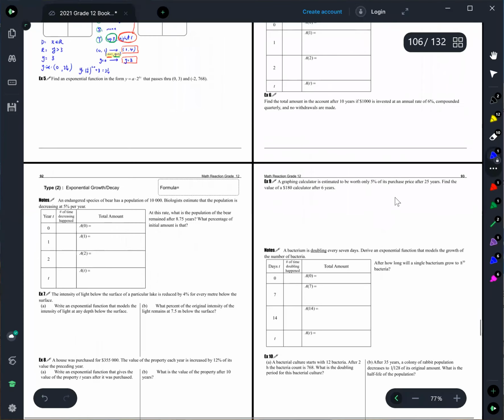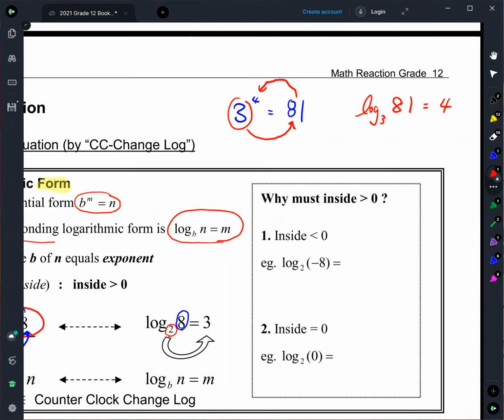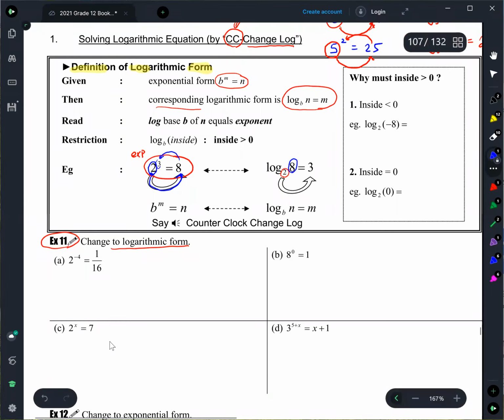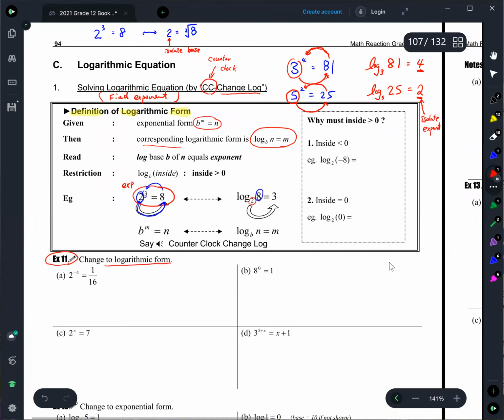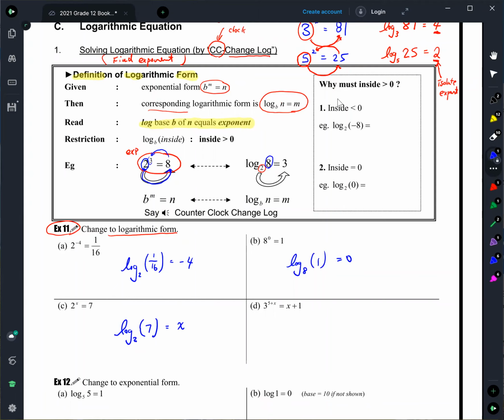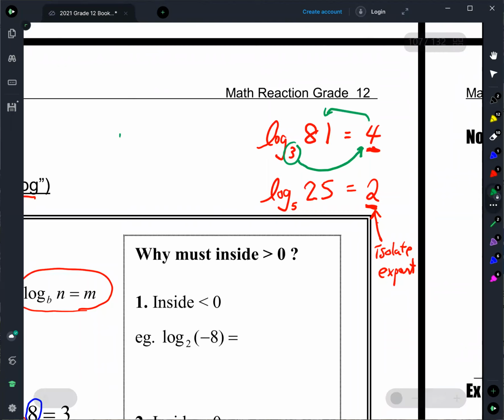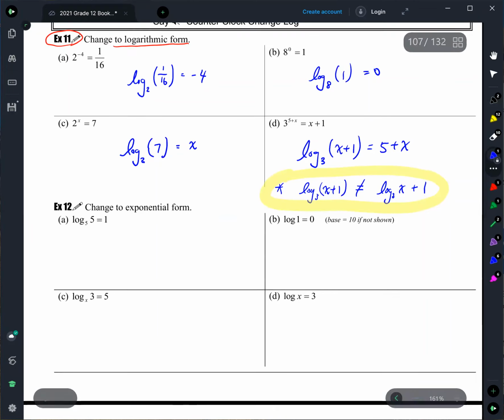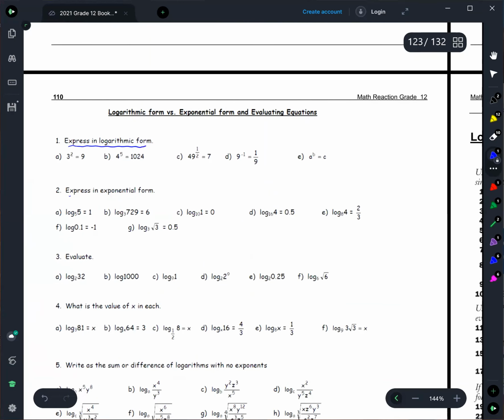48. Exponential Function, Change to Log form